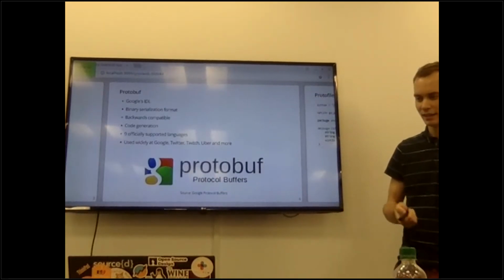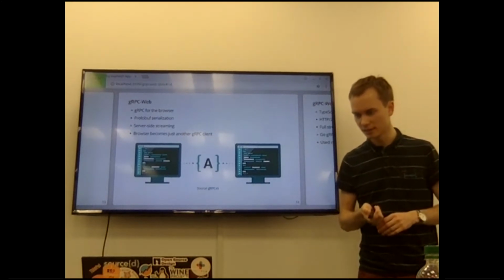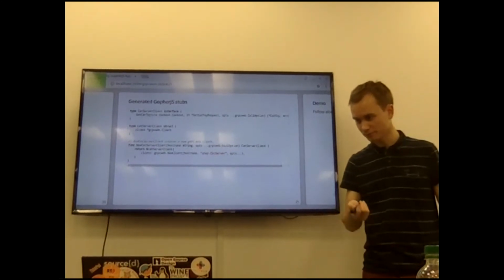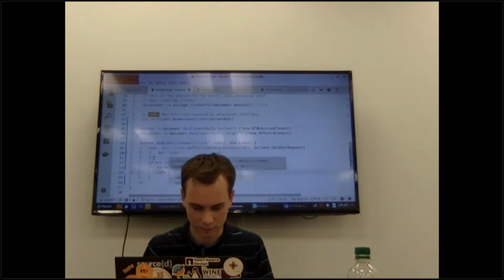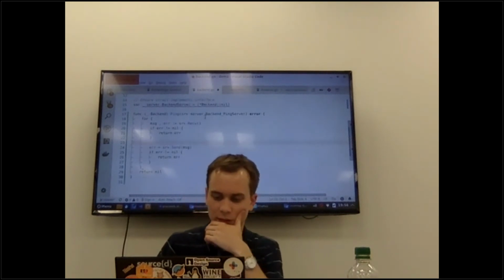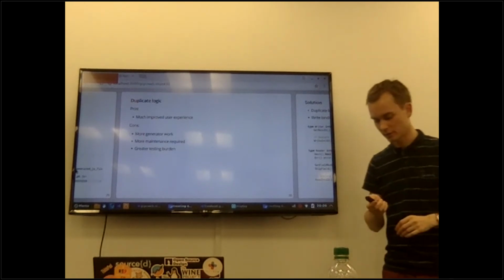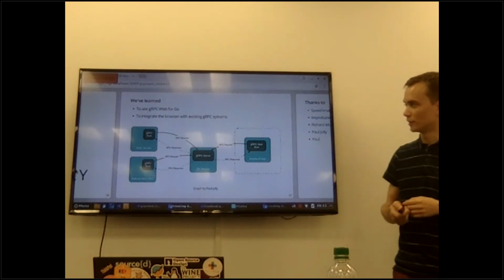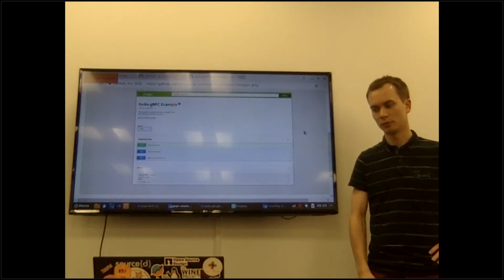Johan Brandhorst: Creating GopherJS Apps with gRPC-Web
Cambridge Gopher meetup on 28 May 2018 at the Speechmatics office